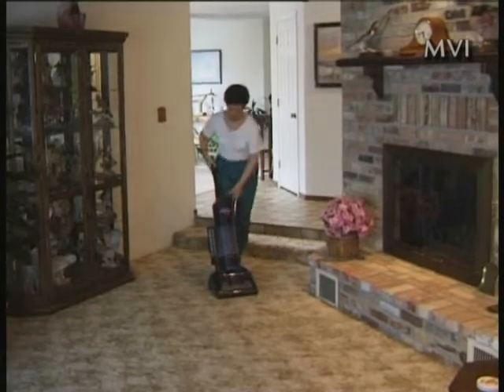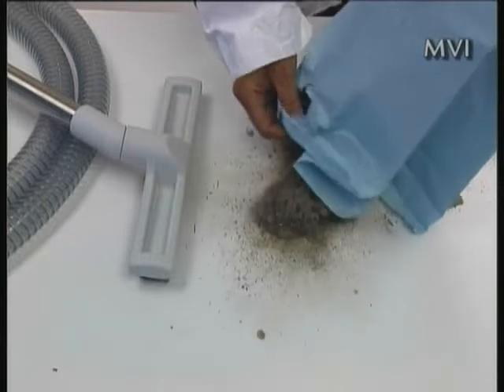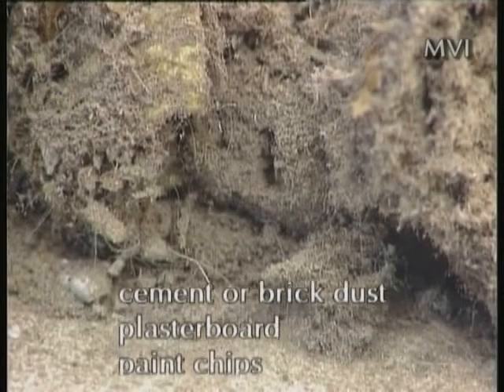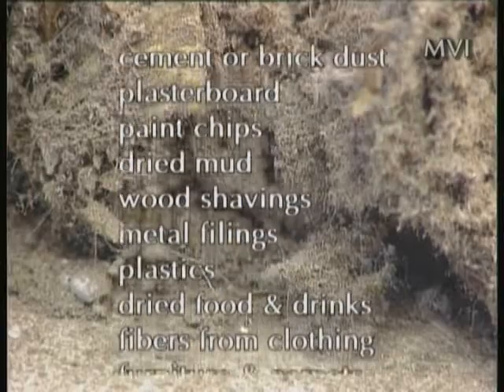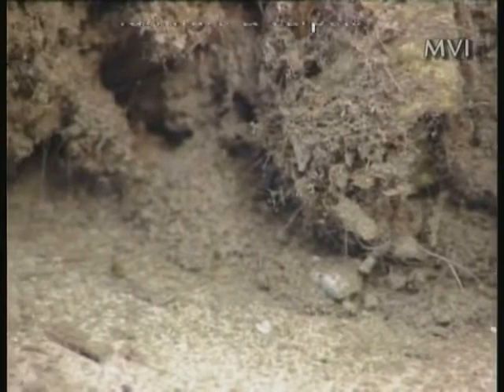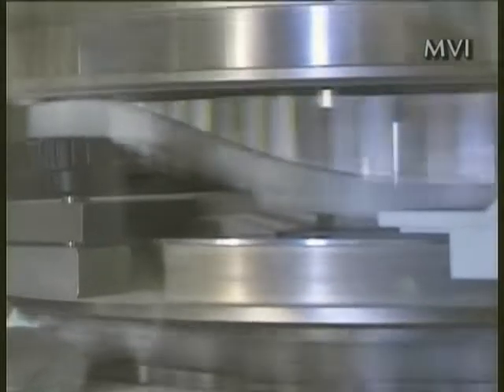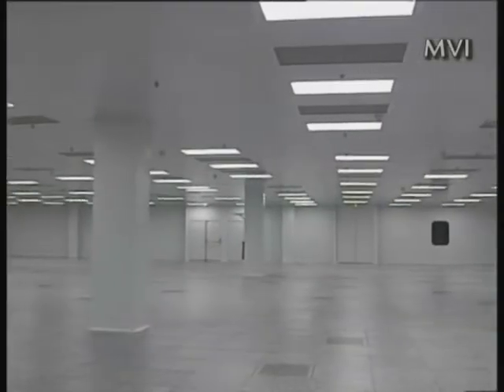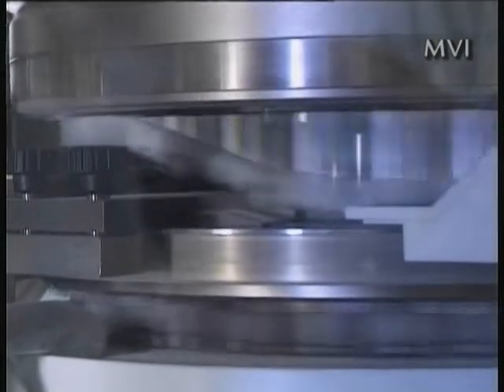P MD Module A Video 2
This video covers the basic concepts of contamination in a pharmaceutical/medical device manufacturing facility.